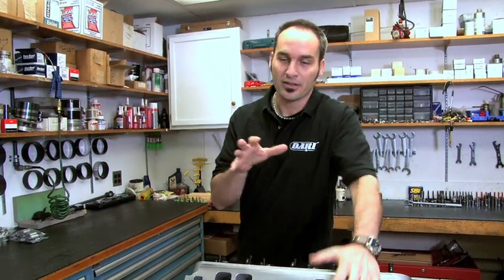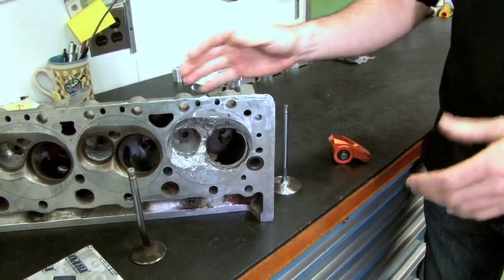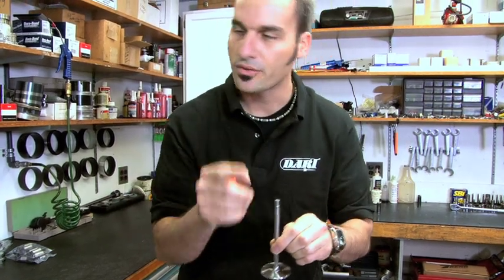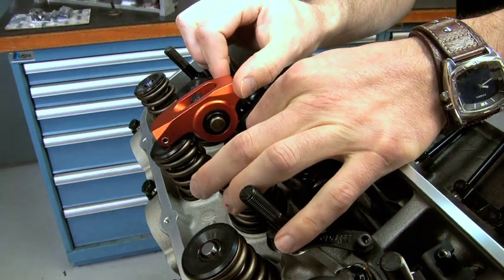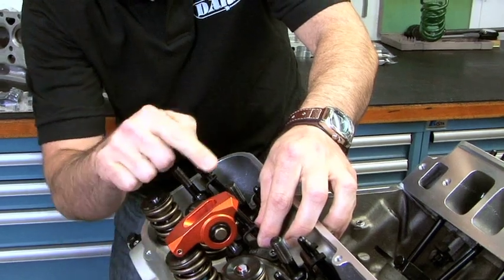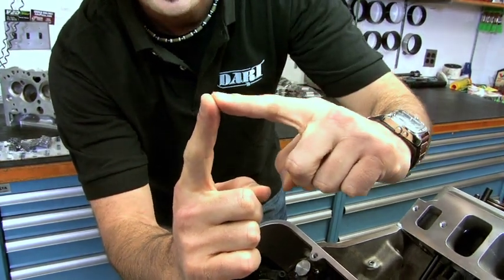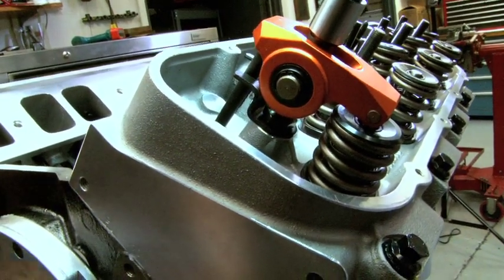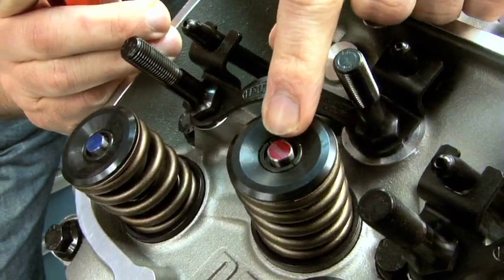Dart University, Valvetrain Geometry